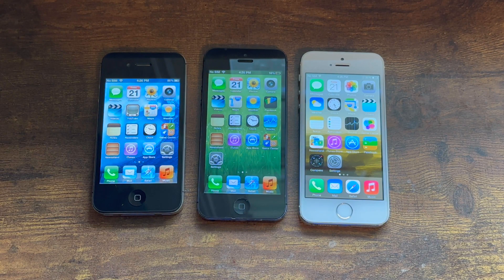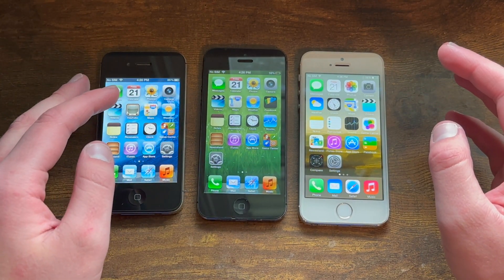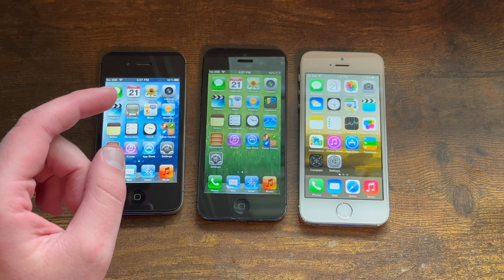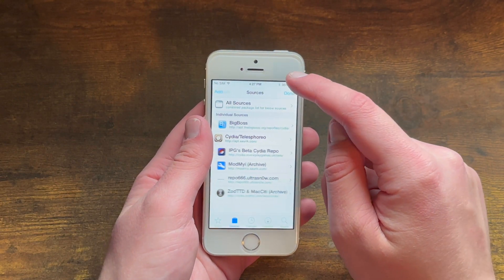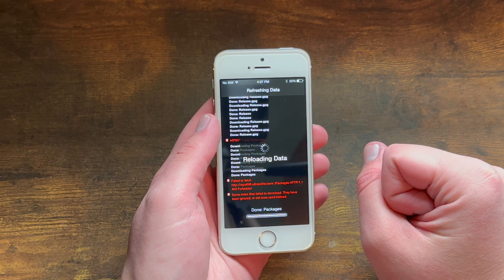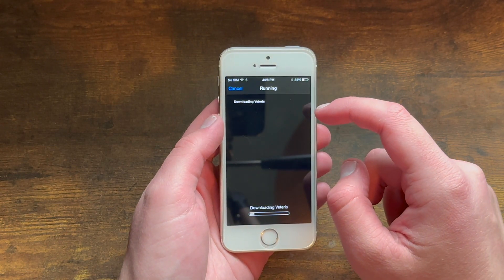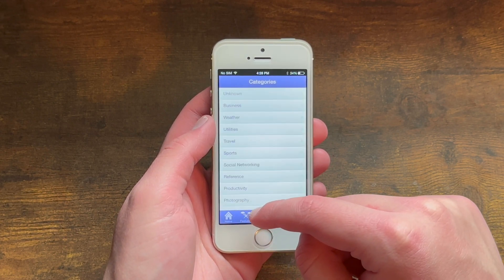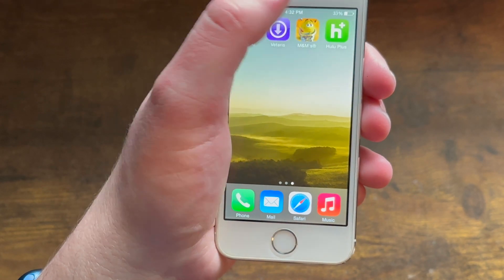How to Install Apps on iOS 5-8 in 2025! (Veteris)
Repository for installing Veteris (If this goes to a website, please do not visit it, for I have no clue about its safety)